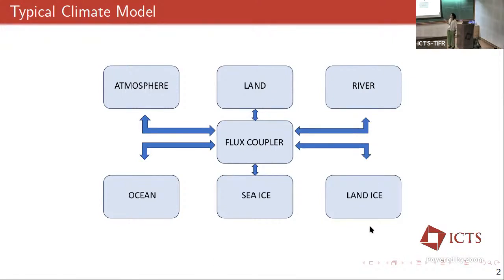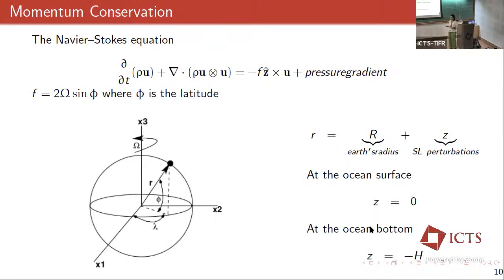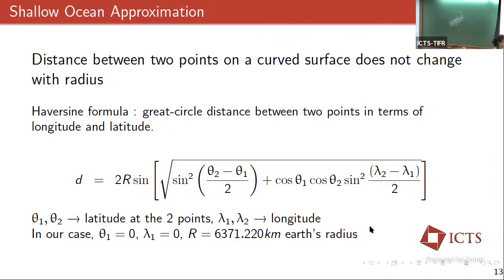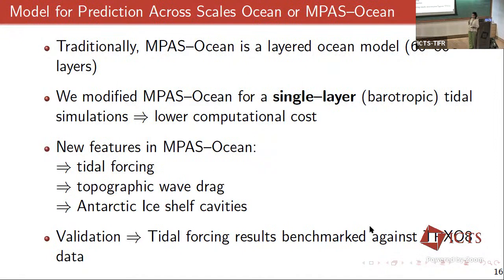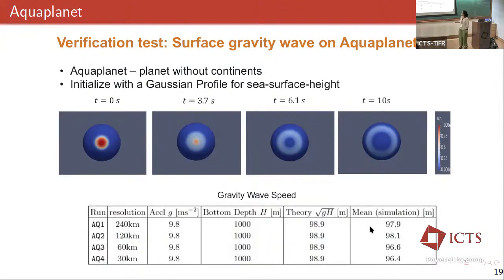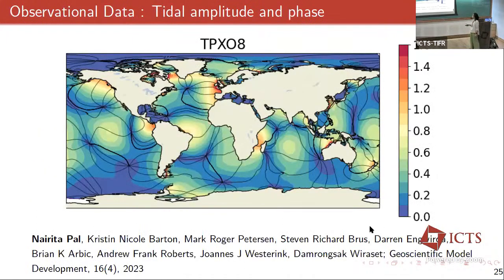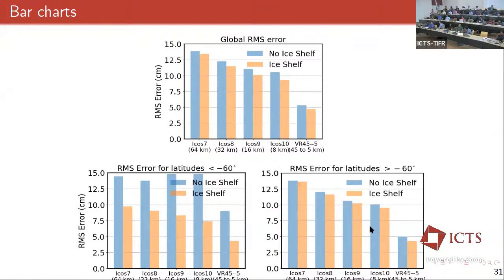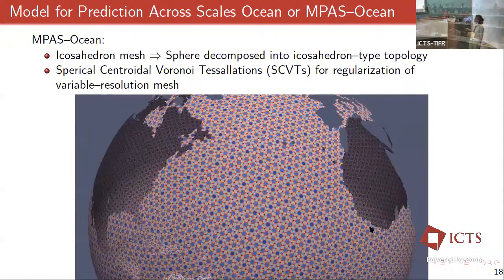Basics of Ocean Climate Models by Nairita Pal